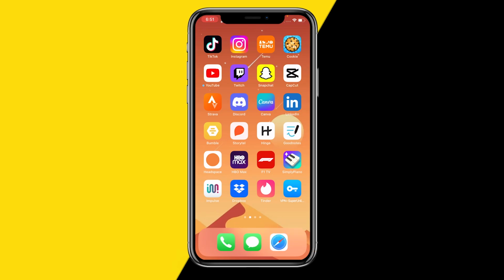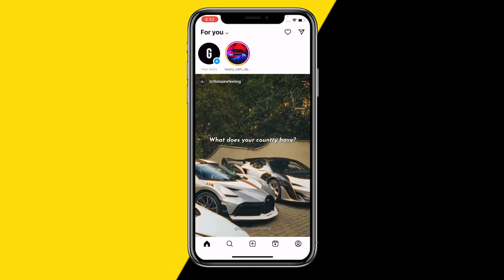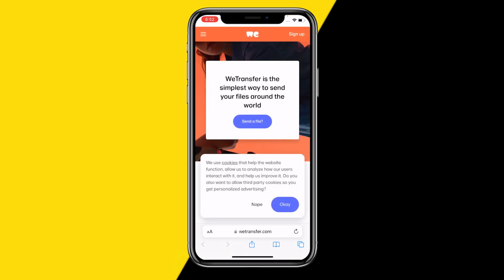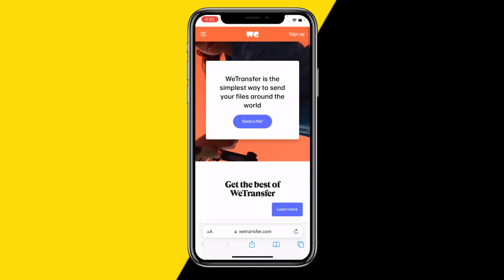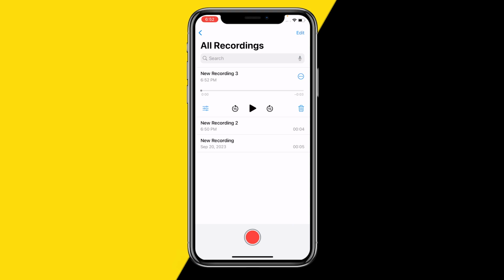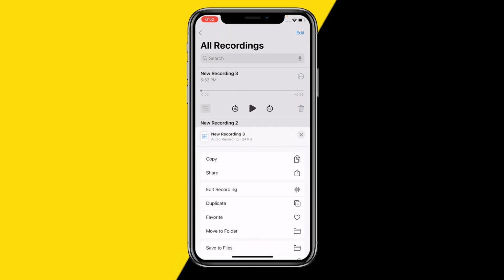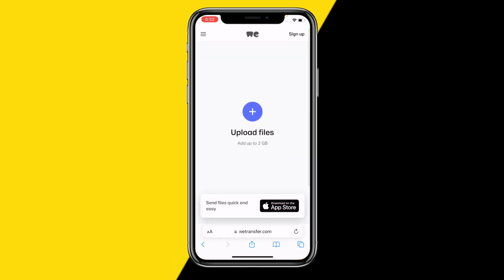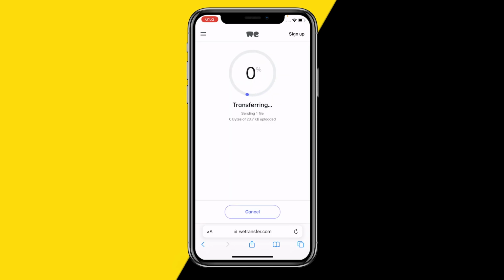How To Send Audio File On Instagram DM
How To Send Audio File On Instagram DM - Full Tutorial

👉 In this video we are going to show you how you can send an audio file on Instagram DM.